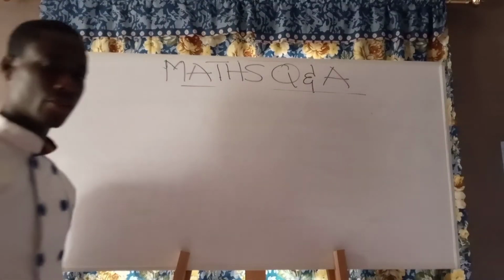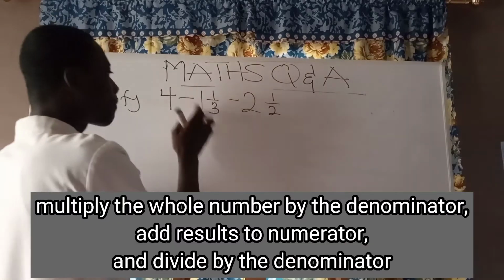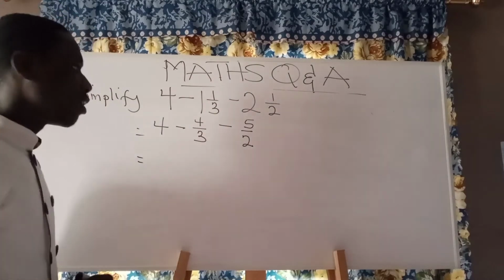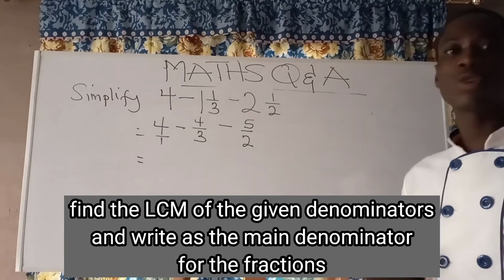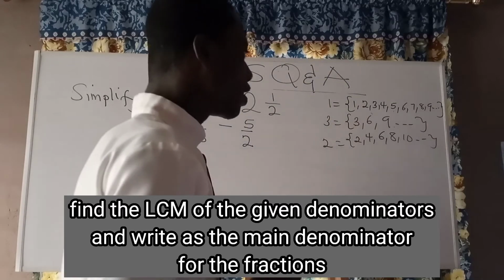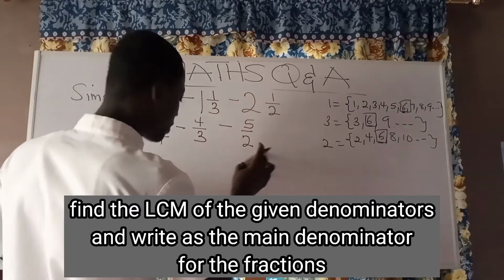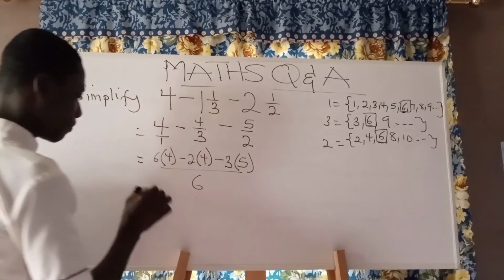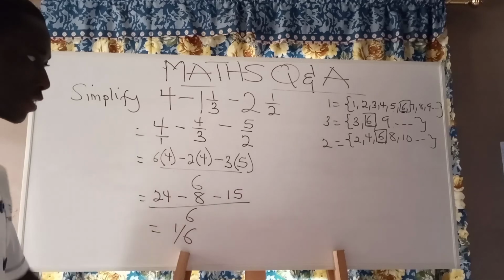Q28: Simplify 4 - 1⅓ - 2½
Helping  teachers and students to understand and get solution to Mathematics questions at all levels is my hobby.

I upload short videos weekly to answer  at least one (1) new maths question together with clear and simple explanations.

I do live (scheduled) weekend maths sessions where you're allowed to ask questions and get answers from your colleague teachers and students.